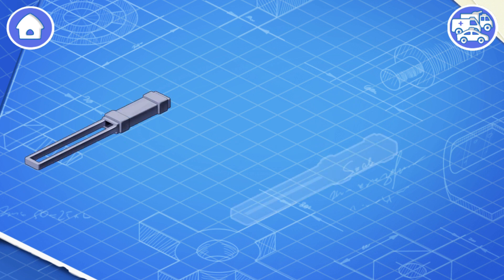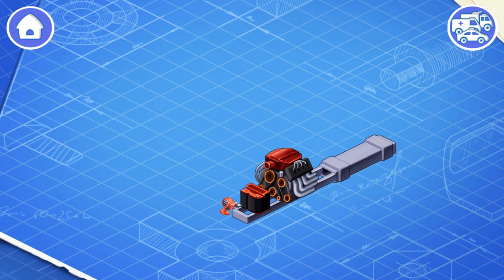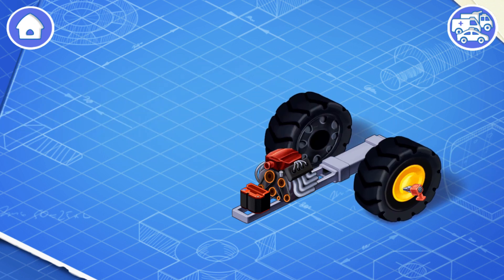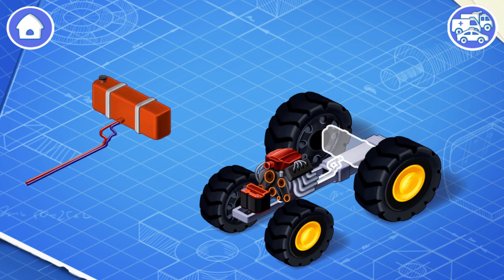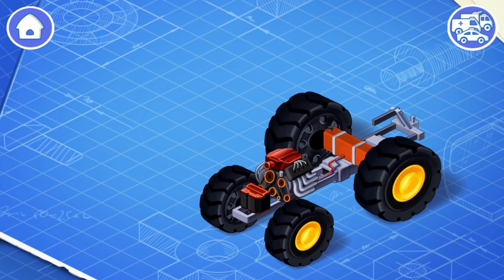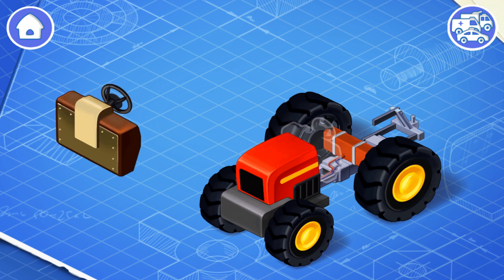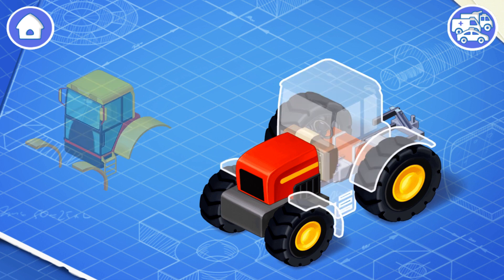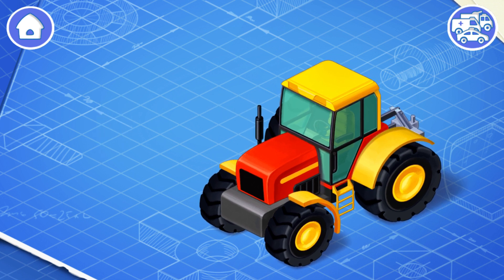Construction Vehicles #5 - How Does a Tractor Work? | GoKids! Games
Learn about different types of vehicles, their parts and sounds. Today we'll look at the construction of the Tractor.

TYPES OF VEHICLES:
- Working machines - excavator, crane, harvester, road roller and  tractor;